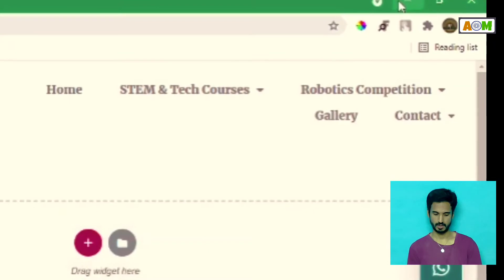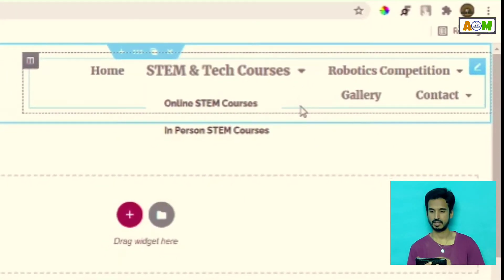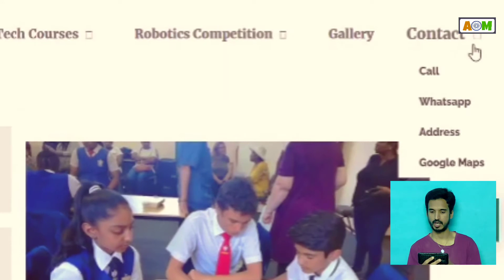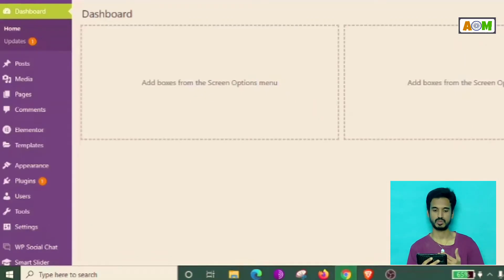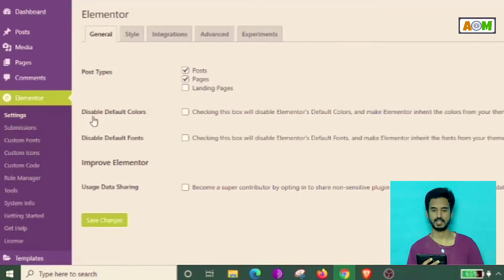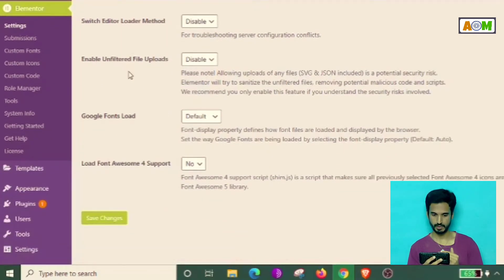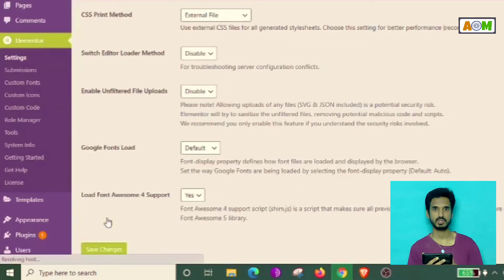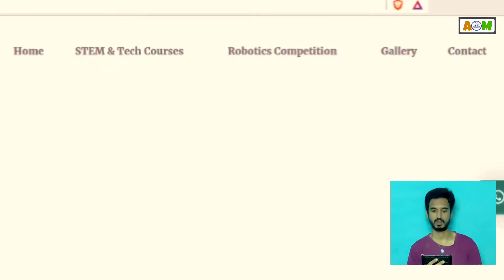Elementor Submenu Indicator Not Working Fix | Menu Icon Not Showing Solution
"""To Build Amazing Websites"""

Love ❤ And Respect With Lots Of Success 🏆💪

Prajwal Venkatesha 👌

Founder of Alpha Indian Men 🇮🇳👳